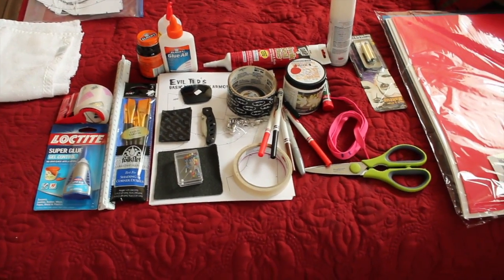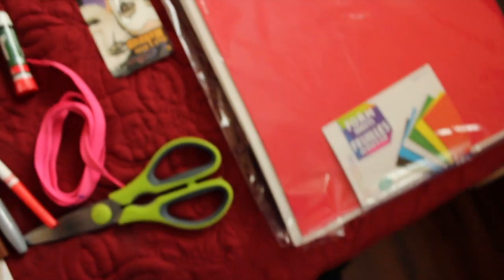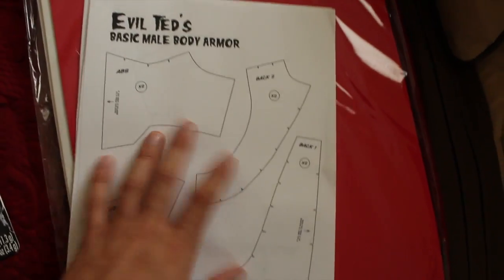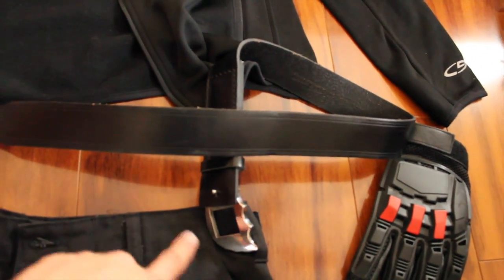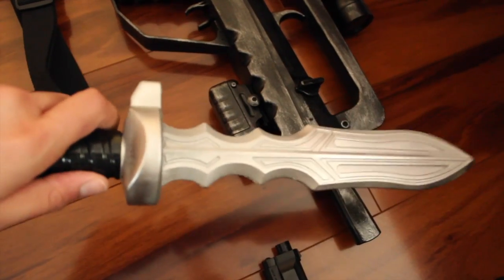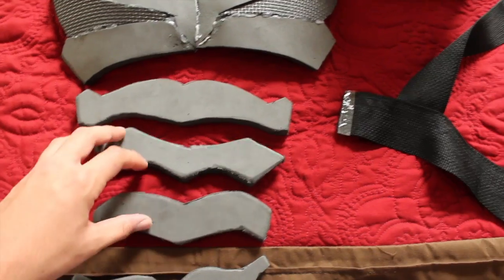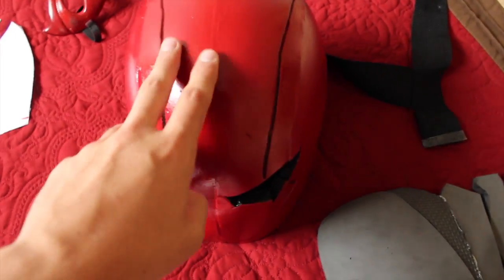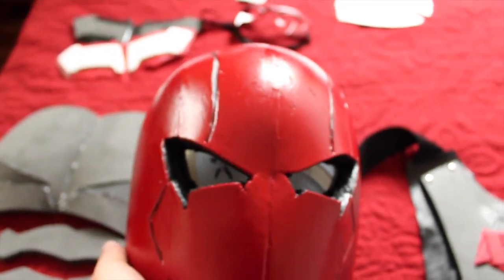How To Make A Red Hood Costume!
Hey guys! Today I break down my Red Hood Costume and show you how I made it. I actually didn't think I was going to be making this video in time for Halloween, so I didn't film the actual build process. (mistake.) So I did my best to show you guys everything. Here are the links to Evil Ted's website and all the materials.